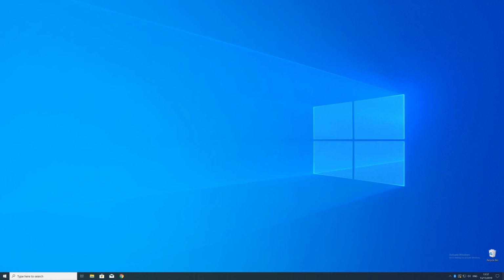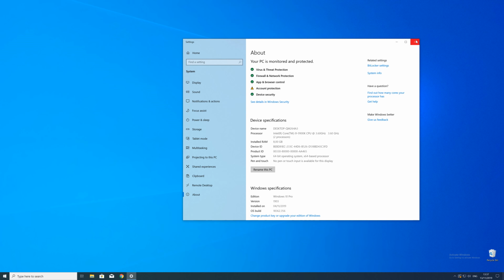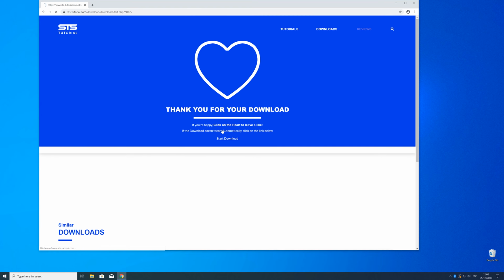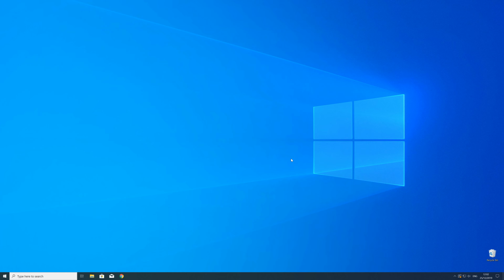api-ms-win-mm-mci-l1-1-0.dll Missing Error on Windows | 2020 | Fix #2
You're trying to open a Game like PUBG or a Program like Skype and an Error message saying 'api-ms-win-mm-mci-l1-1-0.dll is missing from your computer' pops up?
Well that's unfortunate, but Let's see how to fix it!

- - Steps - -
Download the file according to your system:
     - 32-Bit - 32-Bit File
     - 64-Bit - 64 Bit File

- Execute the file, Follow the Installation Steps.